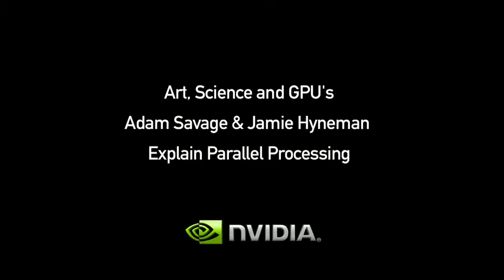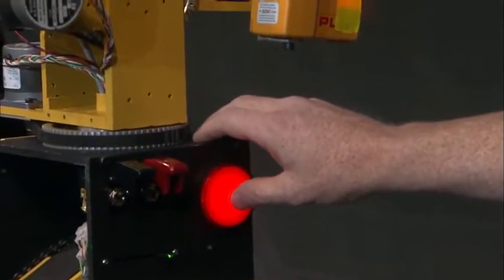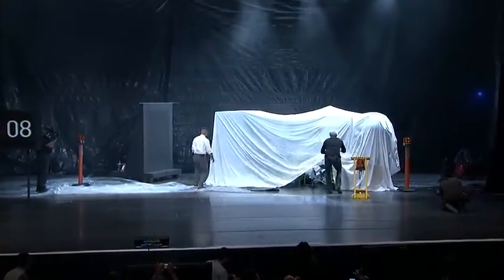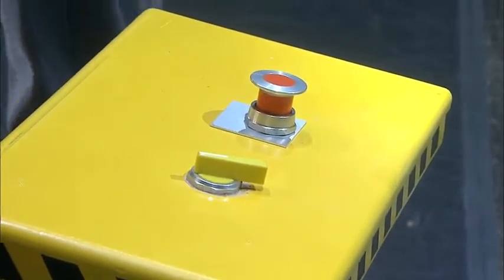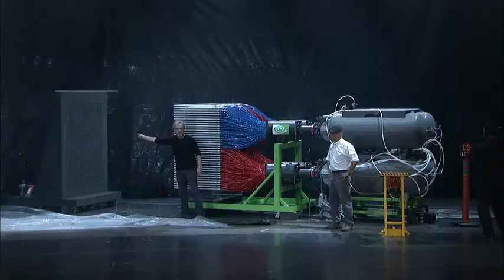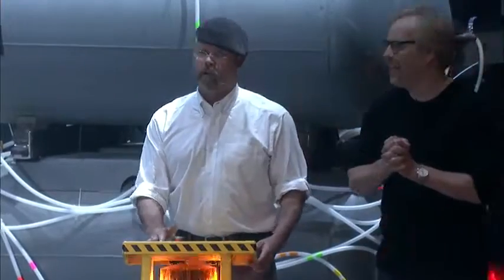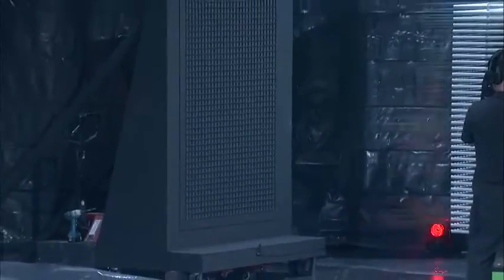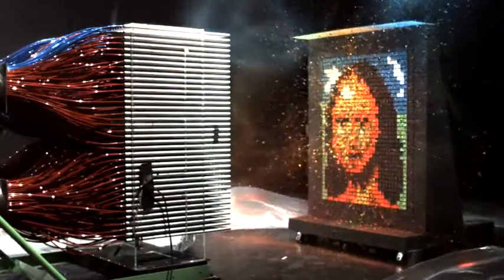Что быстрее, CPU или GPU?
Время идет, процессоры становятся все мощнее и многоядернее. Видеокарты также наращивают количество вычислительных блоков и помимо создания 3D-изображения пытаются решать те задачи, которыми до сих пор занимались центральные процессоры. При этом разработчики видеокарт обещают значительное повышение производительности, что, в общем-то, подкрепляется цифрами. Но остается вопрос - на самом ли деле архитектура видеокарт лучше подходит для решения хорошо распараллеливаемых задач и потоковой обработки больших массивов данных? Если так, то зачем нам тогда многоядерные процессоры, может действительно стоит "переложить" нагрузку на видеокарты?